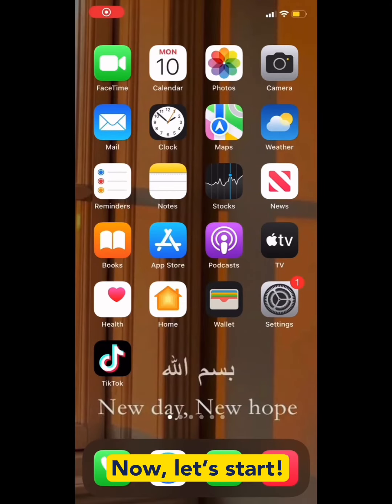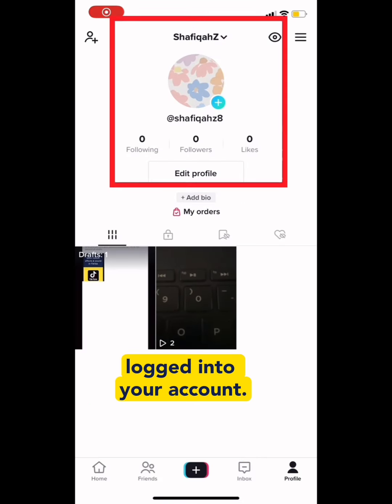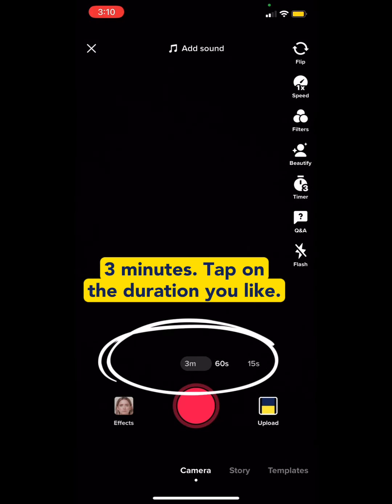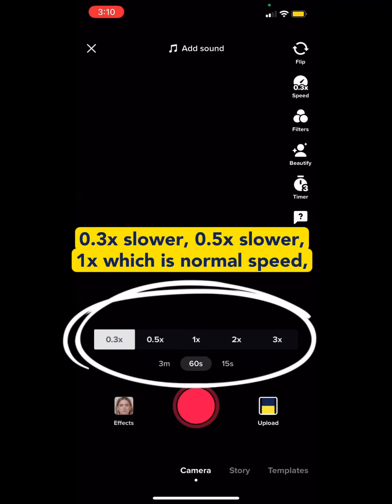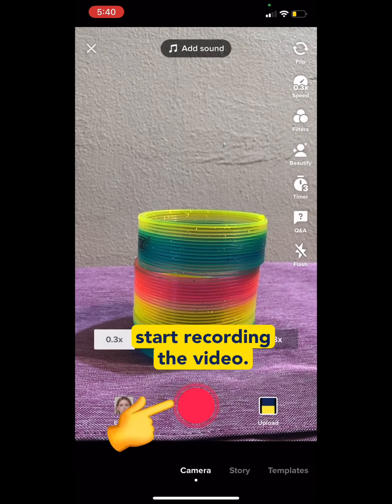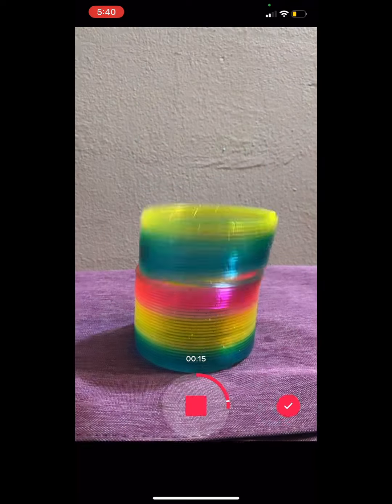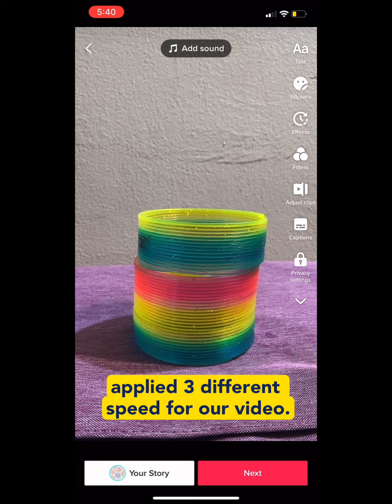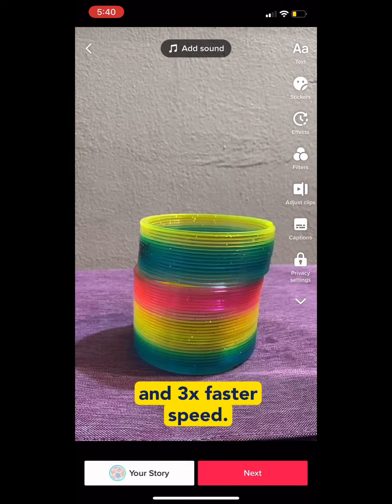XIOHOO Quick Tips - Using Speed Tool in TikTok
Do you know when recording your TikTok videos, you can select your recording with different speeds? You can use this tool to create slow motion videos, or speed up to create the time-lapse effect.

Come see how you can do it easily here!